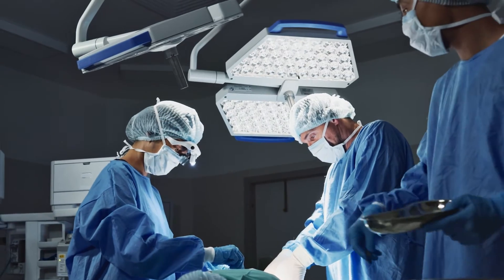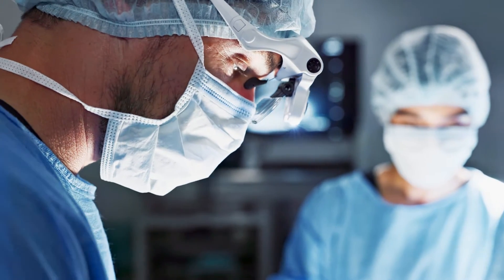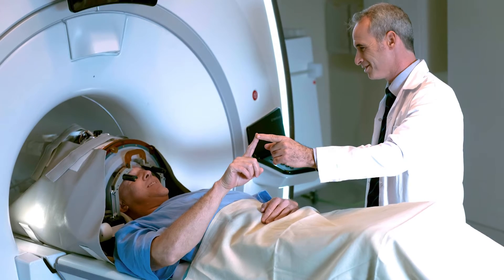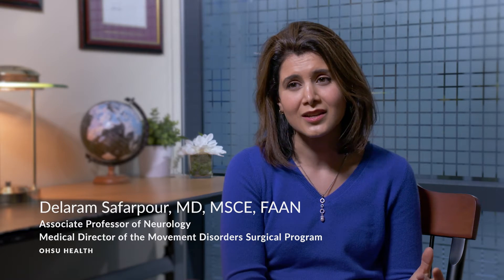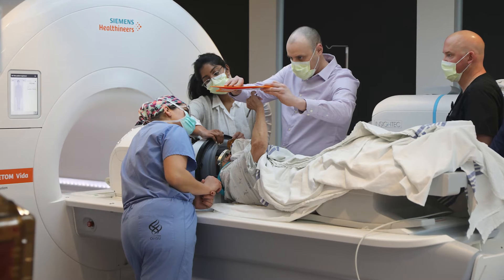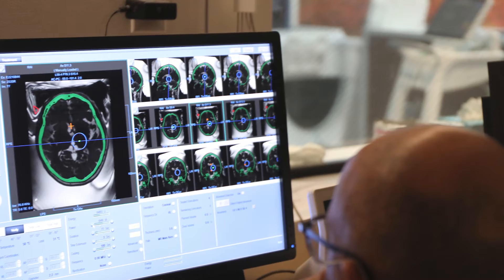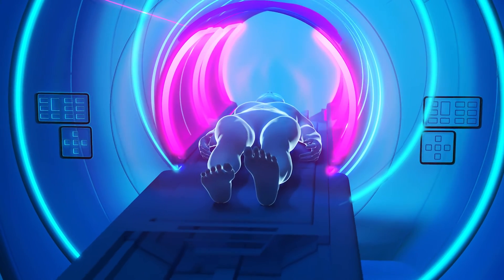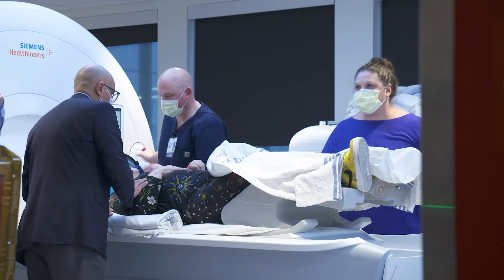Meet Your OHSU Focused Ultrasound Providers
OHSU is the only Oregon hospital to offer focused ultrasound for essential tremor and tremor-dominant Parkinson’s disease. This life-changing treatment improves tremor symptoms for most patients right away.

OHSU is the first in the country to use an enhanced version of focused ultrasound called Exablate Prime. It shortens the procedure to as little as 45 minutes and is more comfortable for you. Our team of experts shares what you will experience as a patient and will help to reduce or remove your tremors entirely.